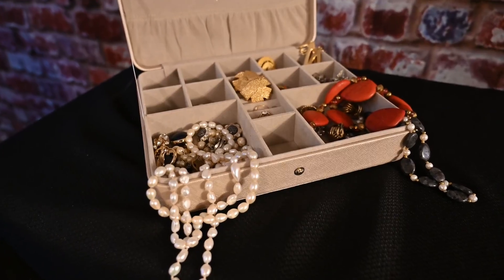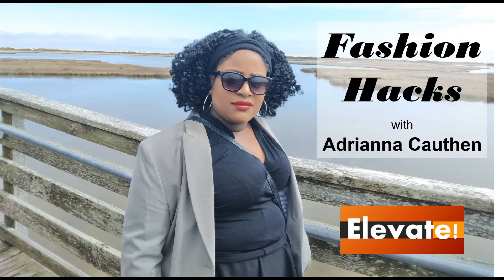Fashion Hacks--How to Find the Right Glasses For Your Face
This week, Fashion Hack host, Adrianna Cauthen, walks through the steps of how to find the right pair of glasses for your face type.